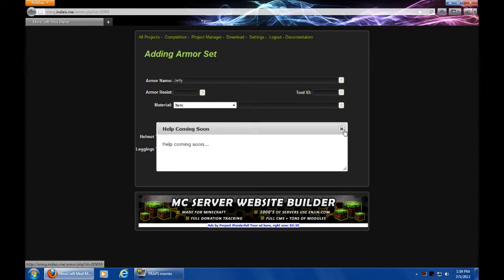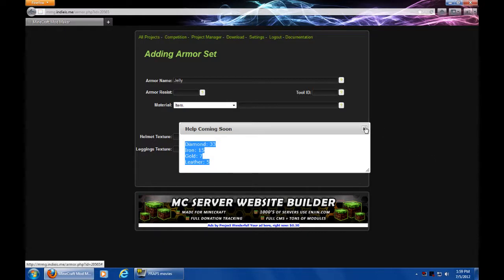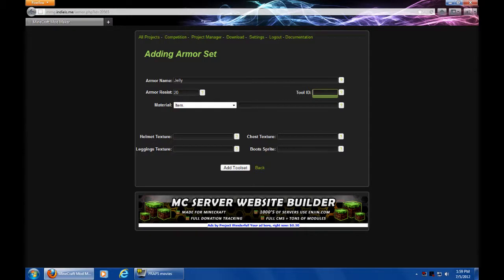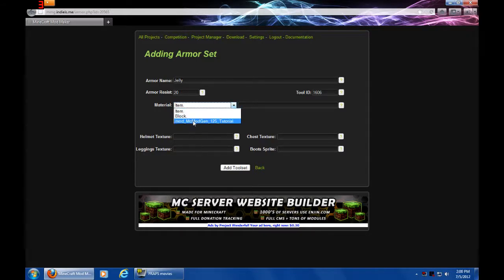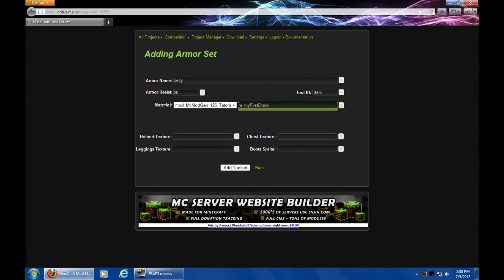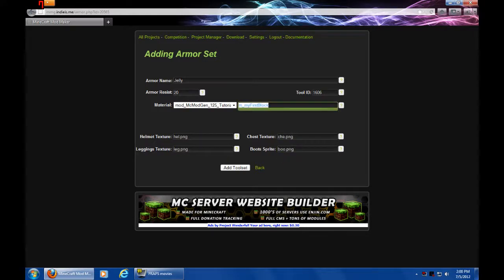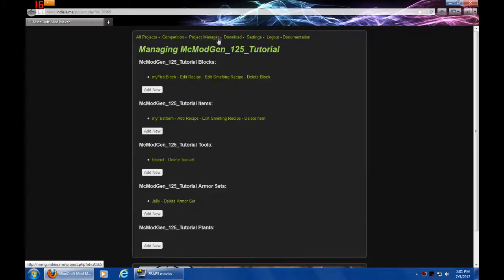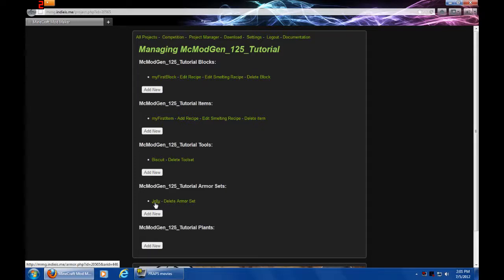McModGen 1.2.5 - My First Armour Set (HD)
In this tutorial I will show you how to make your first Armour Set with McModGen for Minecraft 1.2.5!